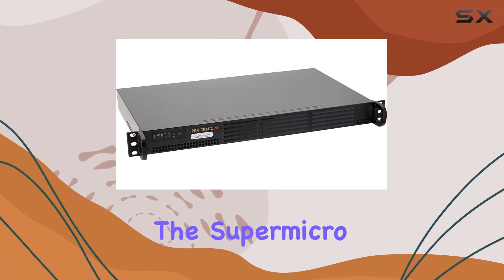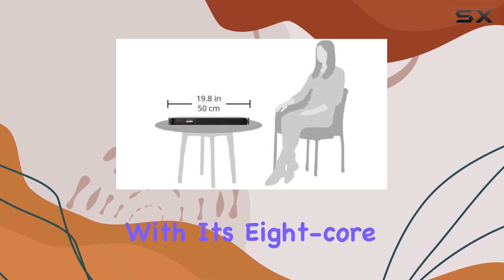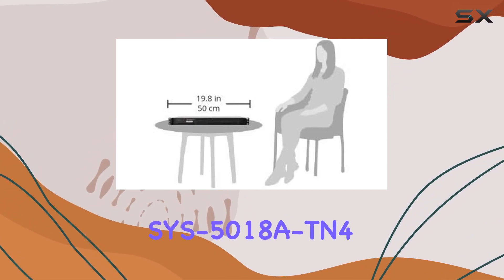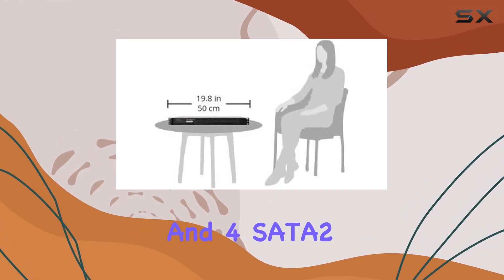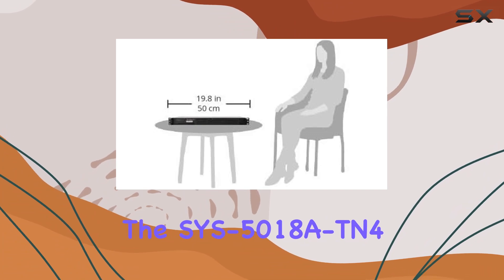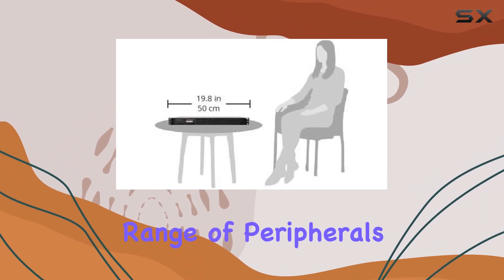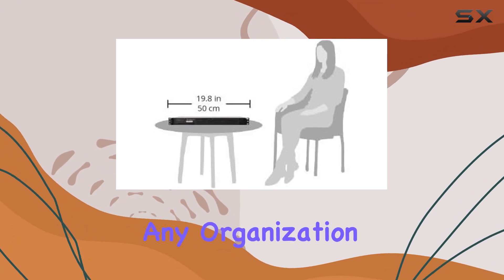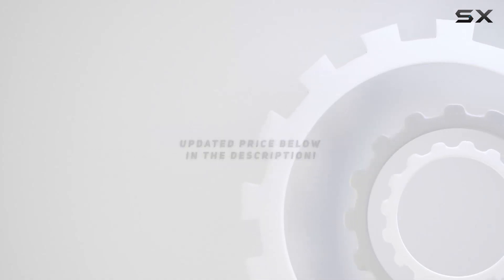Supermicro 1U Rackmount Server Barebone System SYS-5018A-TN4: Unbeatable Performance in a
0:00 Intro
0:06 Review

Things that we mentioned in this video:
Supermicro 1U Rackmount Server : B00FN1OQVA